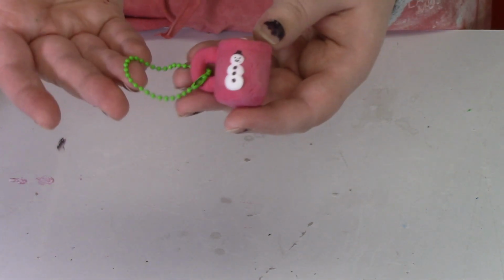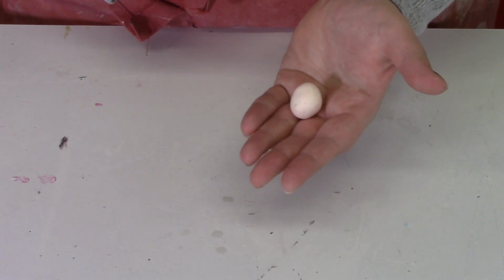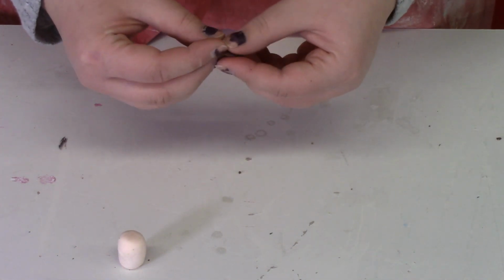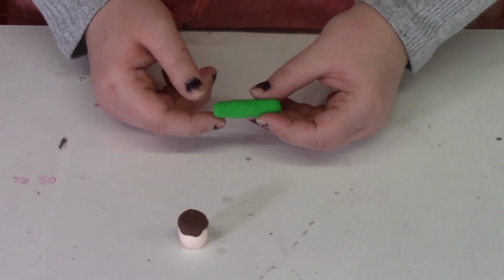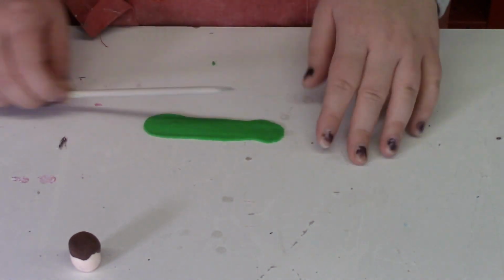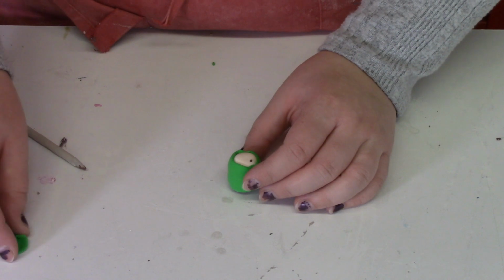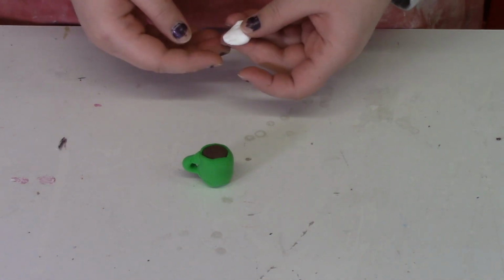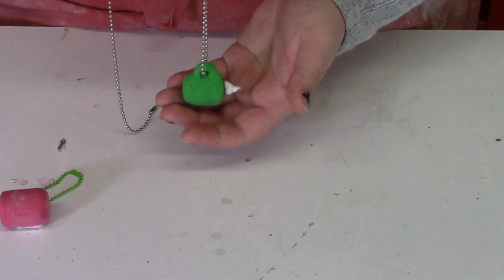Create at Home Kit: Mini Mug Keychain/Necklace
Learn to make mini mugs with foam clay and more.